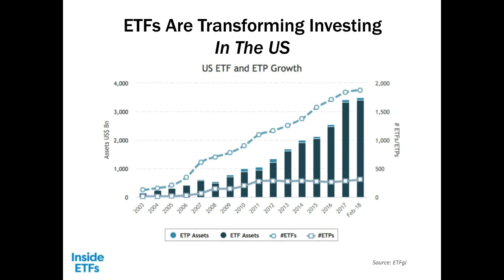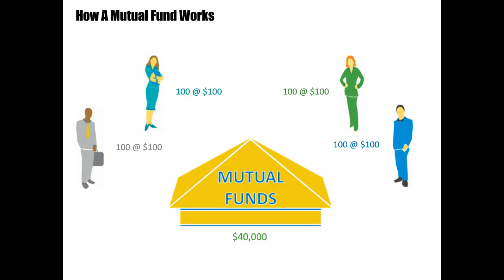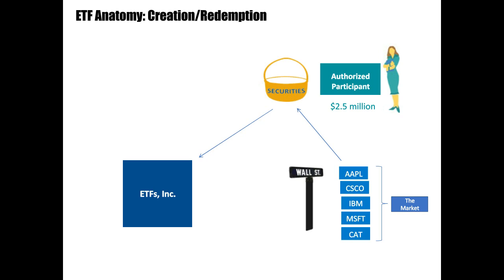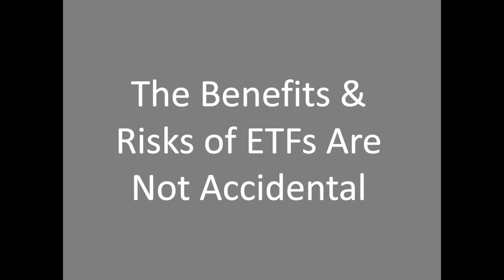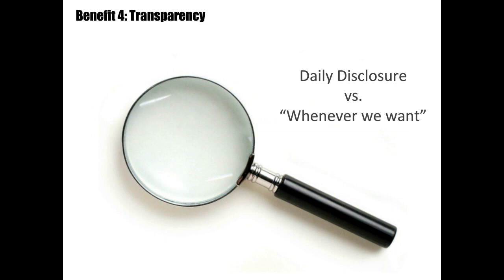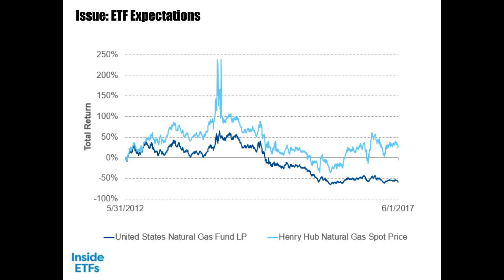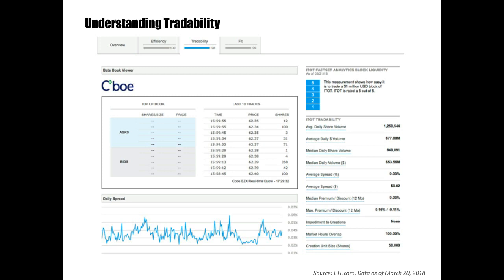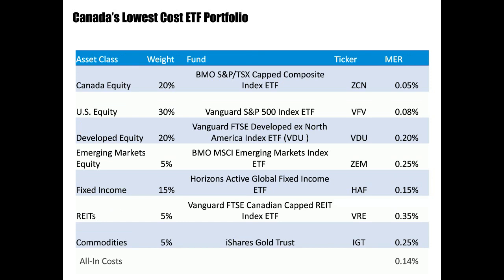ETF University Canada: Understanding & Evaluating ETFs – Everything You Need to Know